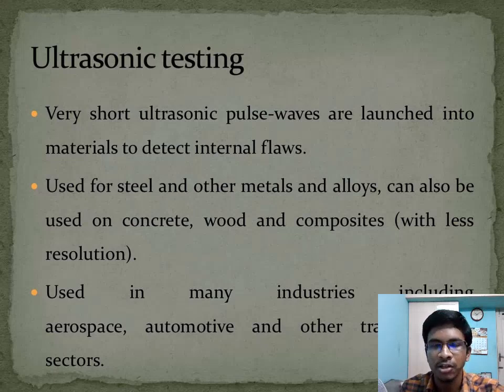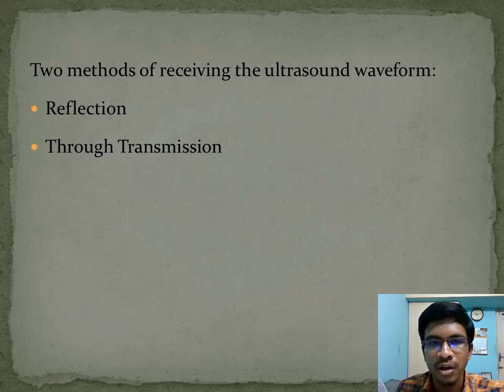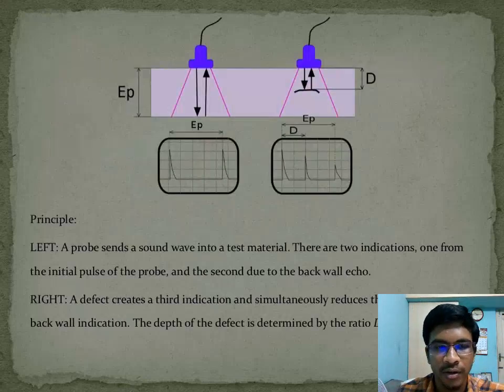Seminar by Dhanush Kannan L | VD18412 - Corrosion of Steel in Concrete and Preventive Measures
VD18412 - Corrosion of Steel in Concrete and Preventive Measures